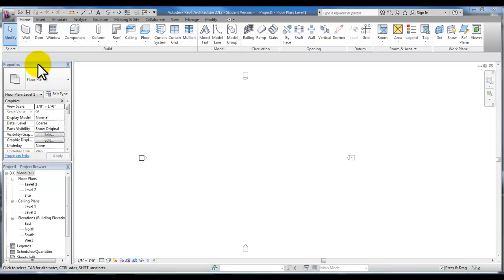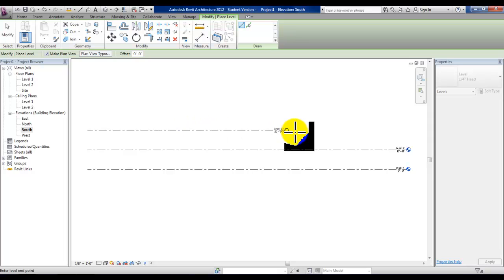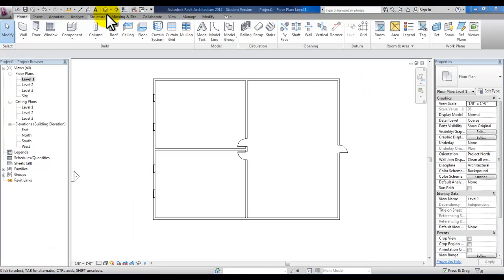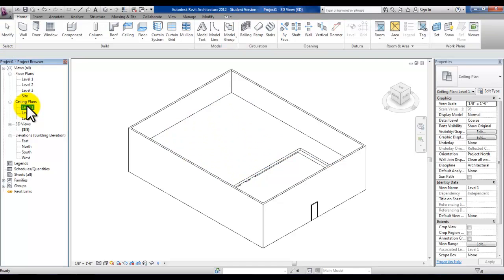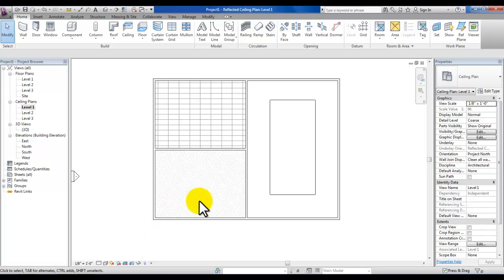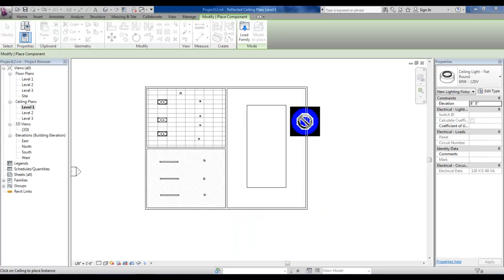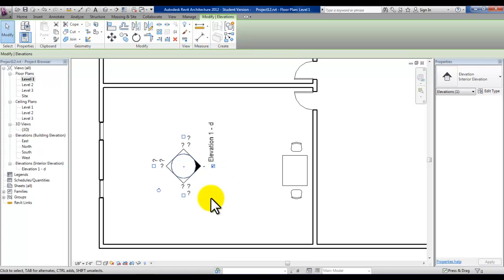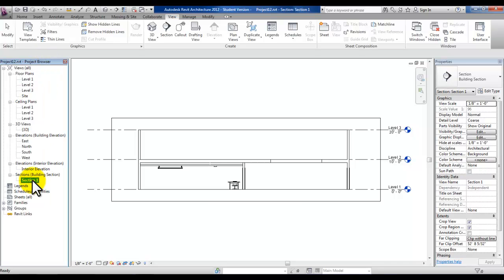Revit Fundamentals Video 1 of 2